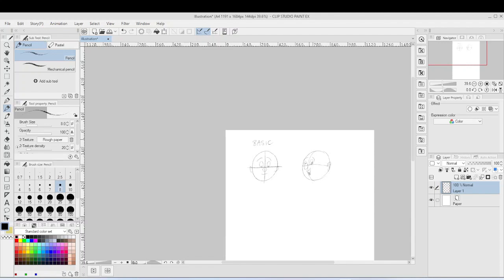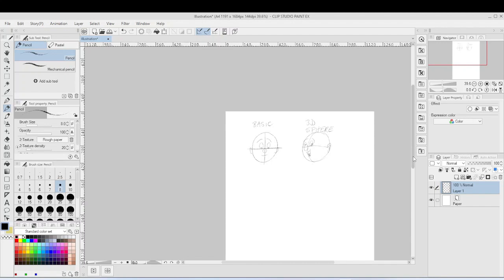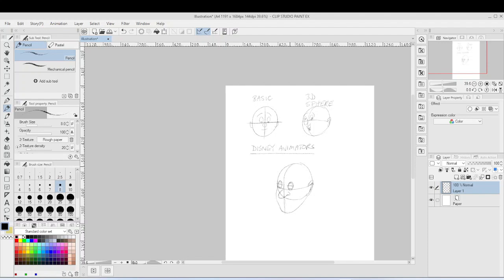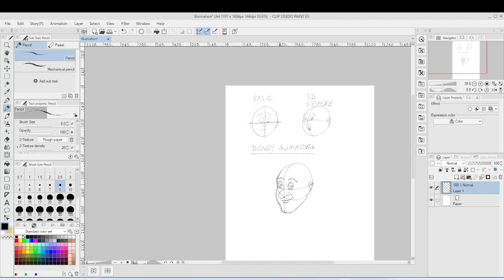Cartoon faces - if it's good enough for DISNEY...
A more advanced piece of face design used by the most famous cartoonists in the business. Drawing the sphere and then adding the features will set you up for any facial emotion you need. This is a technique used by Aaron Blaise, who was responsible for many Disney character designs over the years. It's super-easy once you master it and it'll revolutionise your end product.

Equipment

Obviously you can do most of this with a pencil, paper and some kind of drawing pen to finish the pictures professionally but as you'll see, I do things digitally. It's faster, more forgiving and you can stop messing around with scanners or struggling for a decent shot with your phone's camera.

The drawing tablet I use comes from Wacom @wacom

The software is almost always Clip Studio Paint, which is great for cartoonists @CLIPSTUDIOPAINTchannel

I also have an iPad Pro on which I use Procreate @Procreate